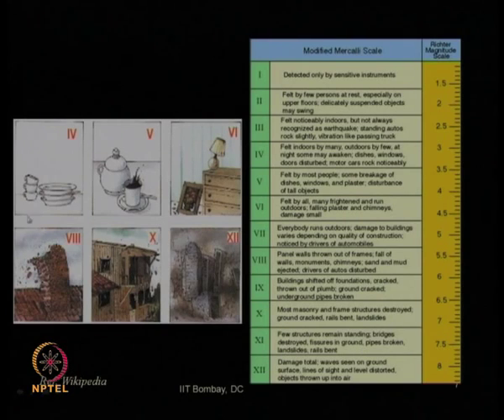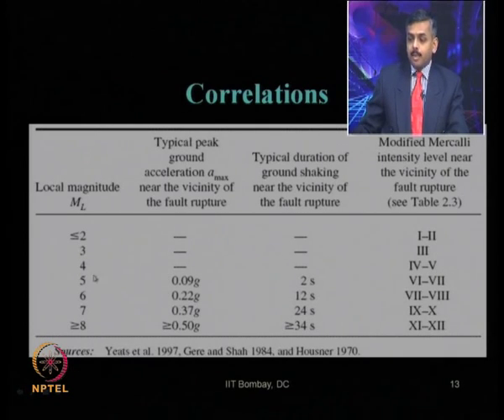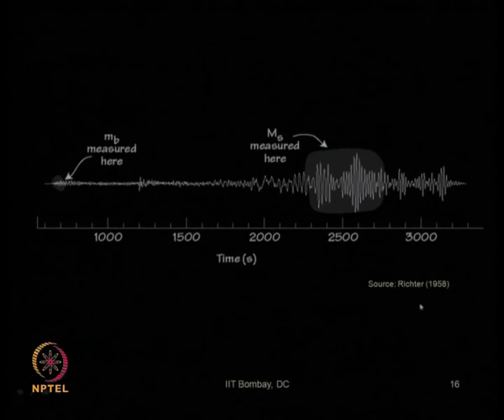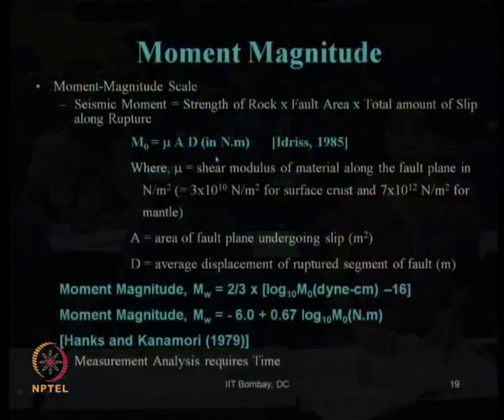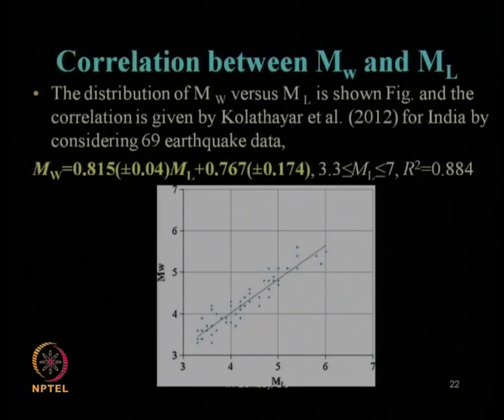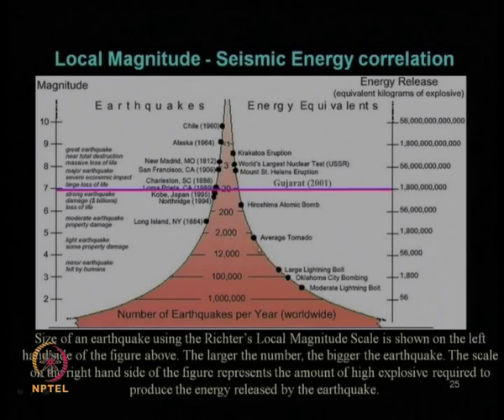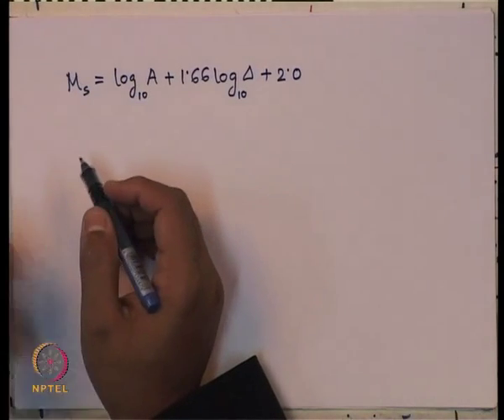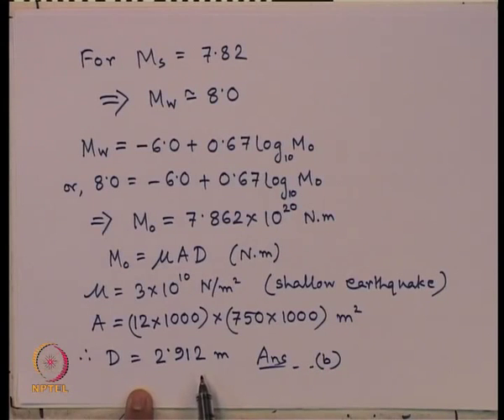Mod-04 Lec-11 Strong Ground Motion (continued) part –II